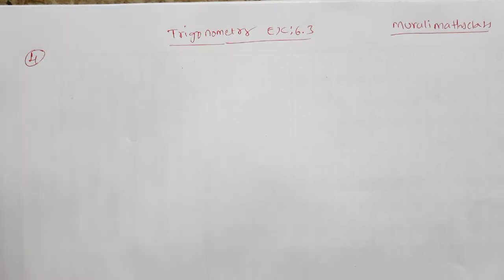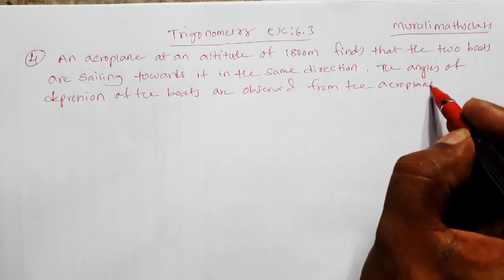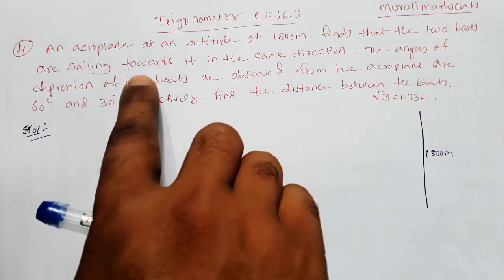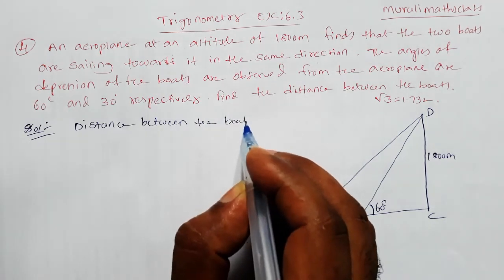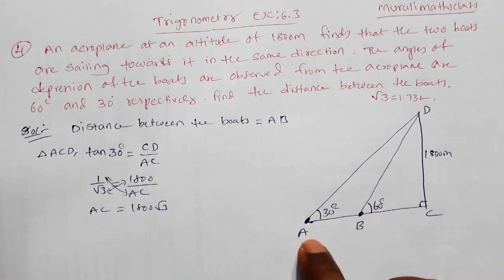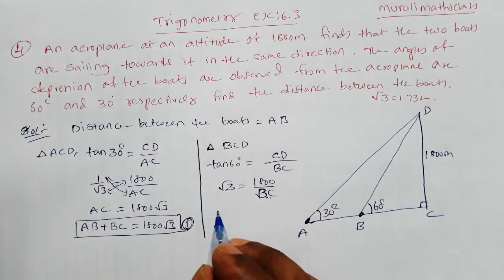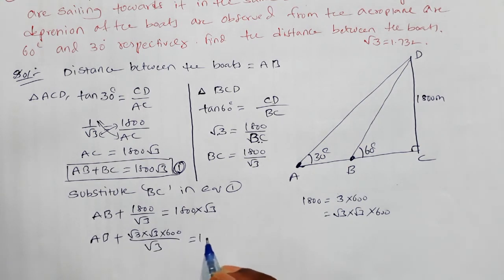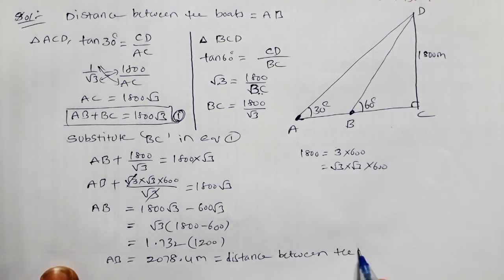Tamil Nadu (TN) Class 10 Maths Samacheer New Syllabus Trigonometry Exercise 6.3 Problem 4 solution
Tamil Nadu (TN) state board class 10 maths samacheer new syllabus trigonometry exercise 6.3 problem no 4 solution explained in detail. This problem is solved based on the concepts of trigonometric ratios, trigonometric basic angles and angle of depression.